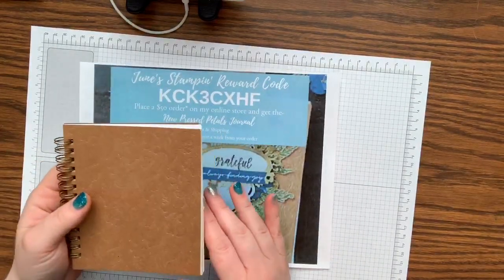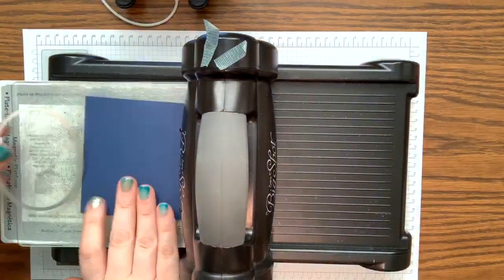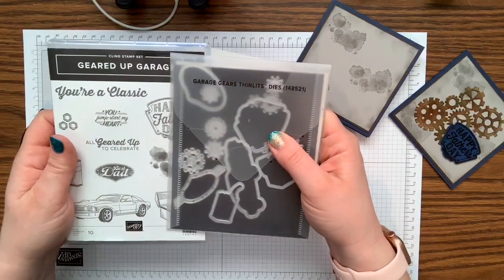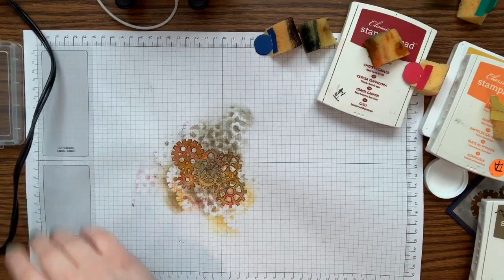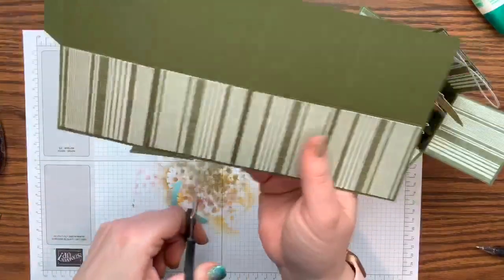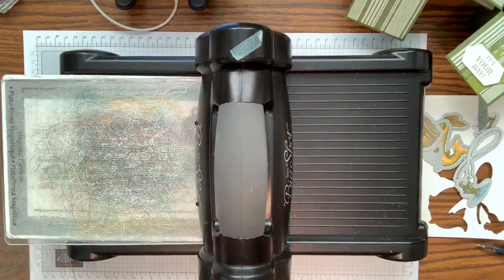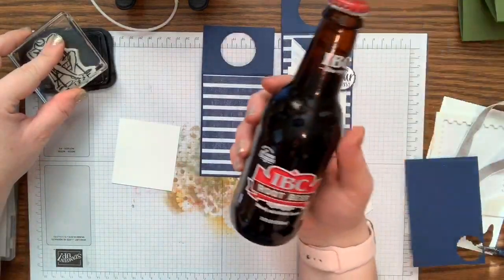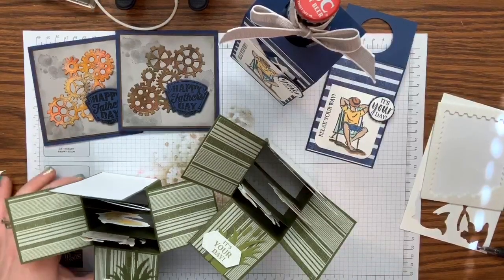Father's Day Projects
Coffee & A Card- June 9, 2019